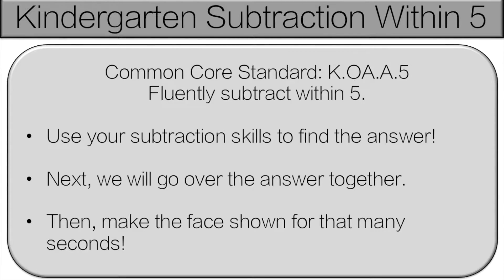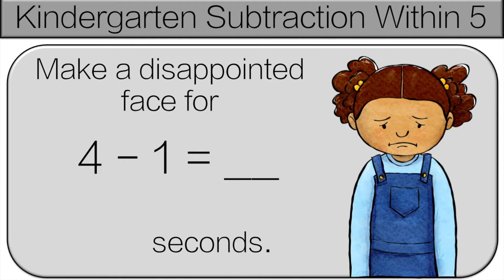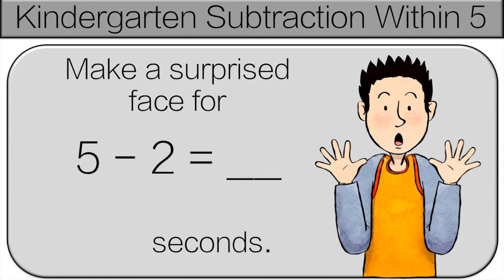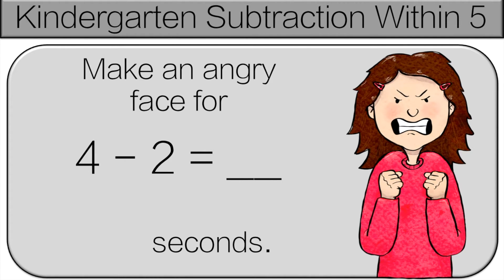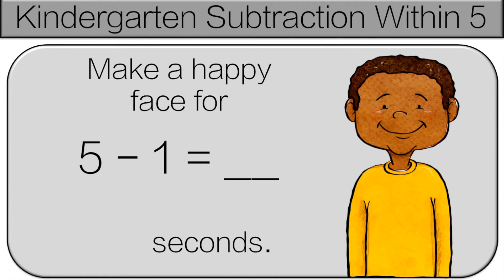Kindergarten Brain Breaks: Subtract Within 5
This Kindergarten Brain Break Subtraction Up to 5 video is a great way for students to get active while practicing their math skills. Students will work on Operations and Algebraic Thinking skills that are directly tied to the Common Core Standards. This product is for the following standard:

CCSS.MATH.CONTENT.K.OA.A.5

I suggest that you use this video as a full class brain break or during stations. They can also be used for kindergarten physical education.